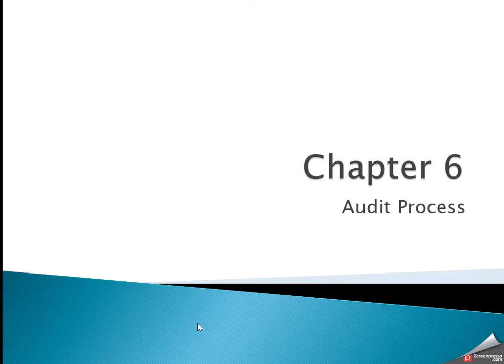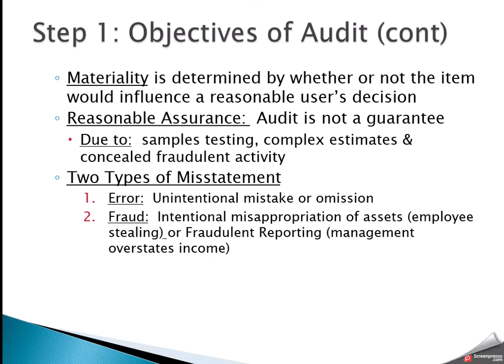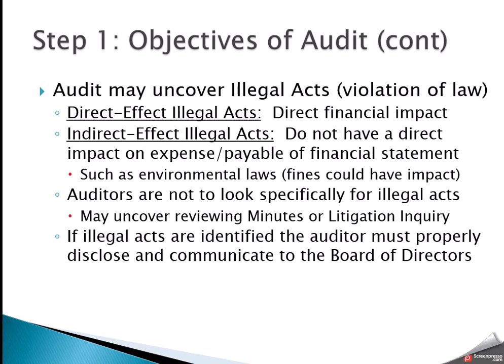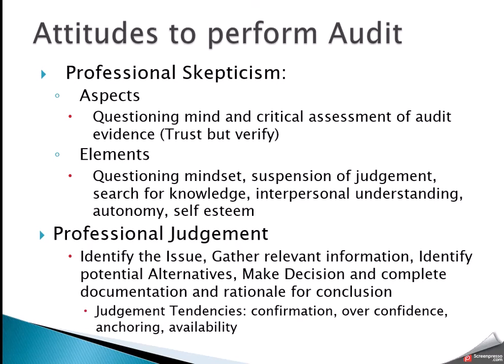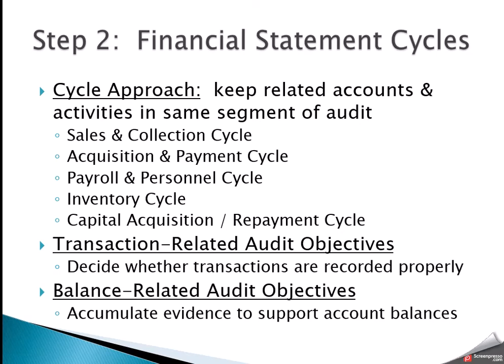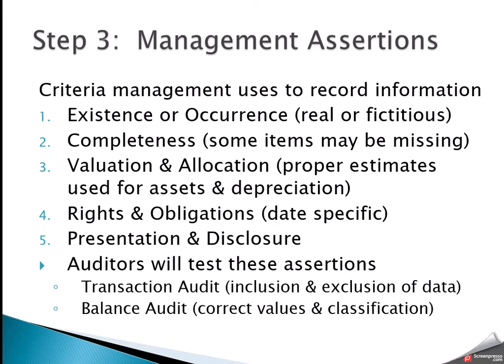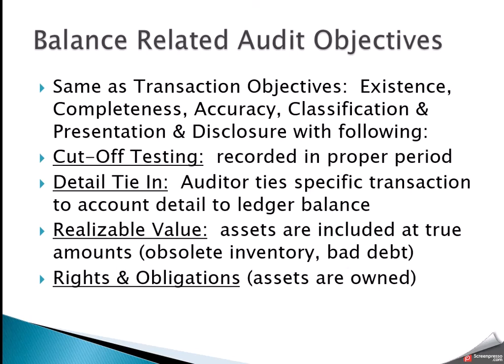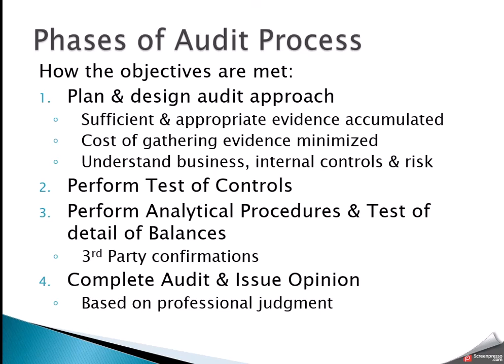Auditing Process - Audit Responsibilities and Objectives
Auditing Chapter 6 Audit Responsibilities and Objectives